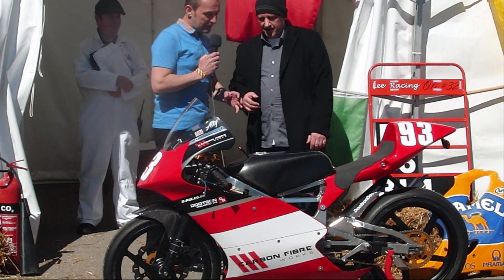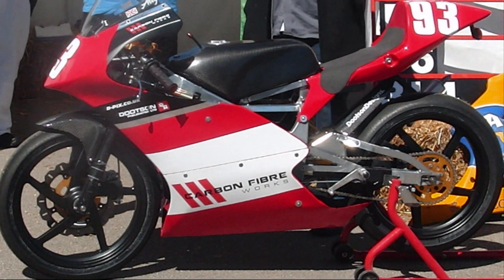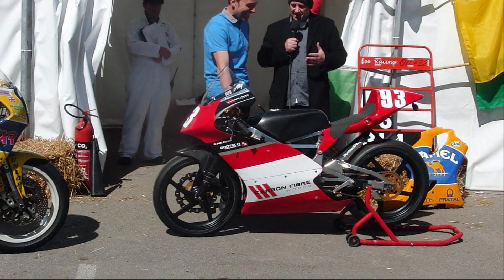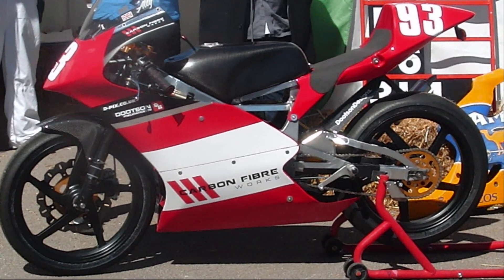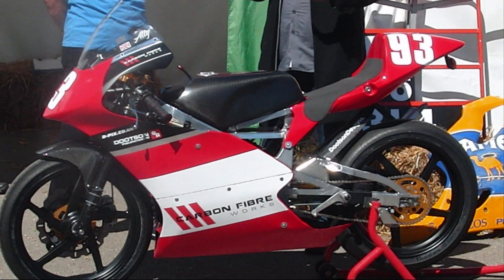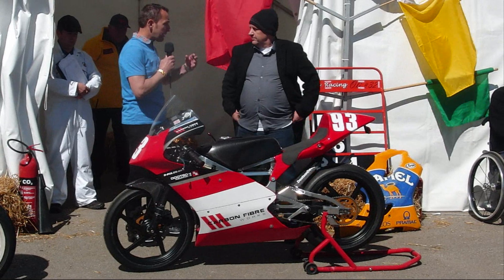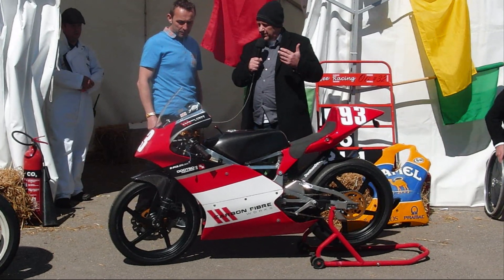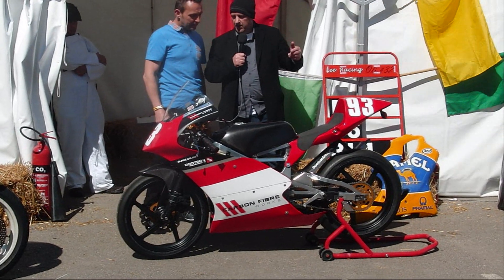Jawa 50cc Free tech racing explained.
2004 Jawa GP bike used  in the free tech race series and fitted with a 50cc engine